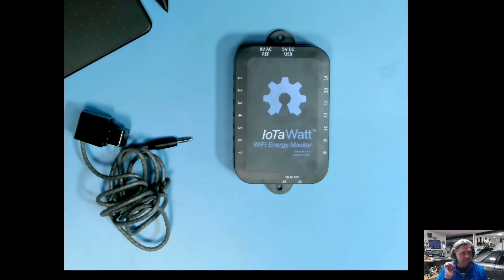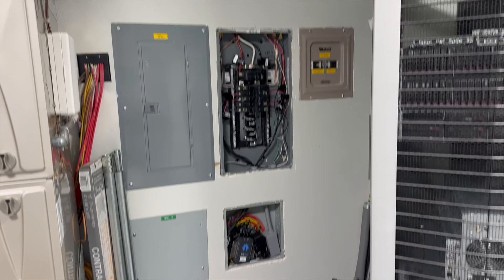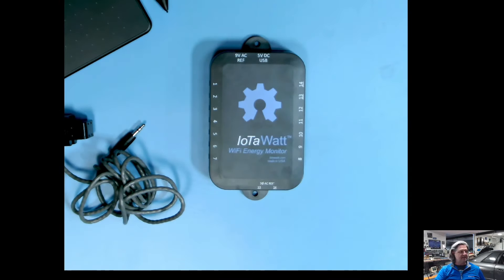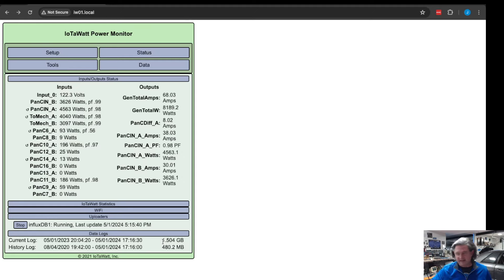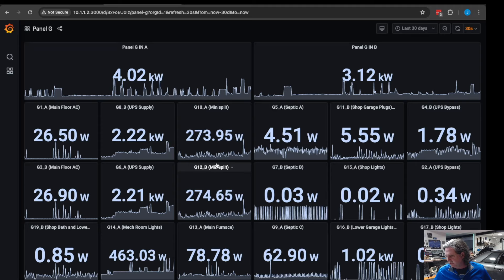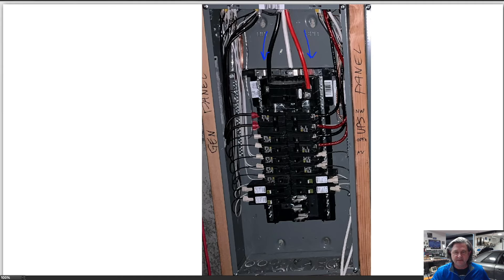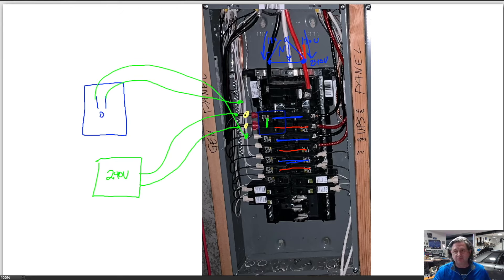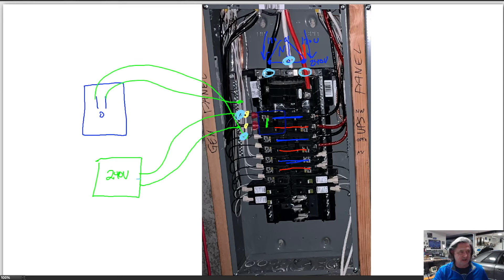Monitoring Power in your home or homelab.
A short look at the devices I used for power monitoring in my home including the integration into InfluxDB and home automation.